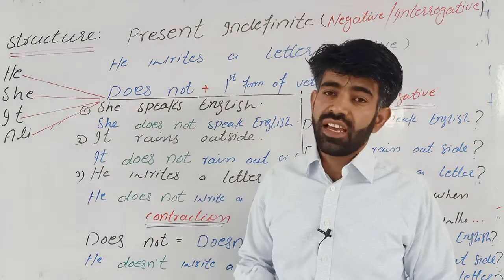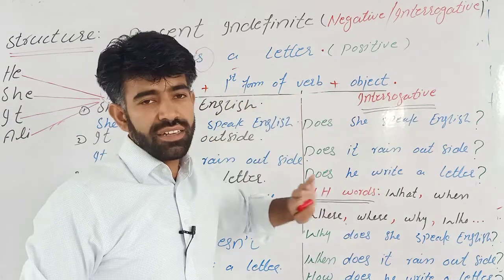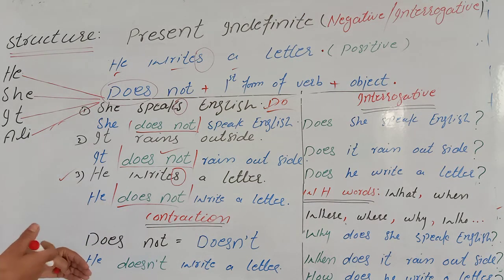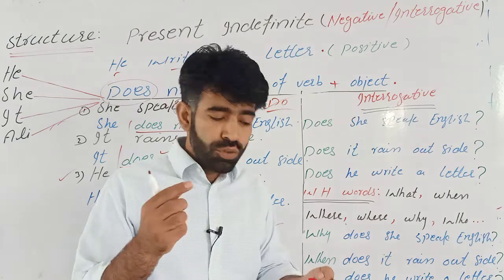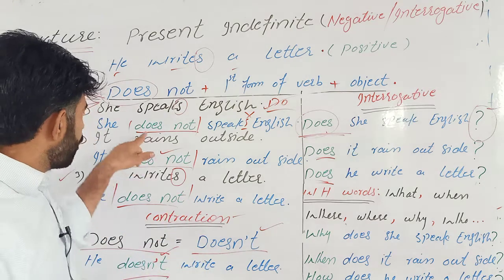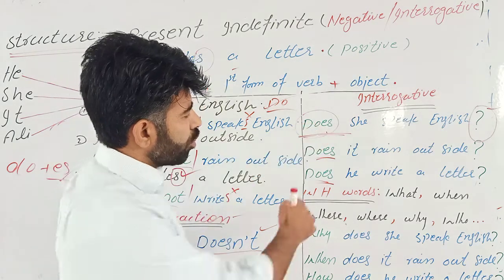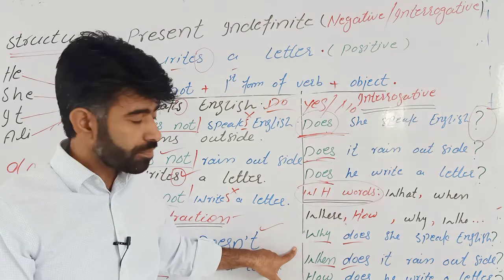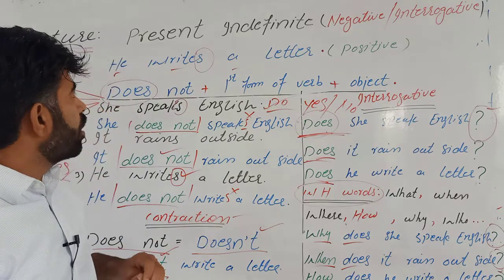English class 10th lecture 5